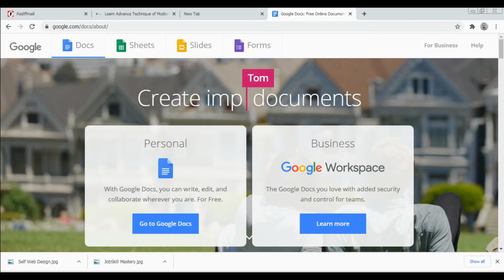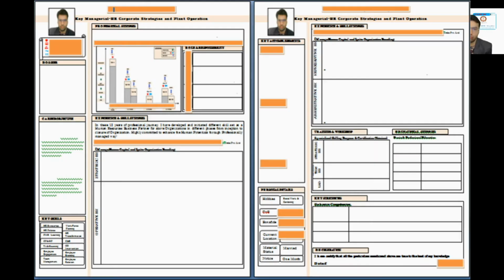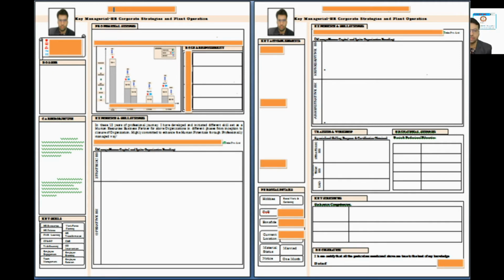🔴Live Demo I How to Develop Expert Resume Template I Build Your Impressive Profile Today & Get Hired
How to Develop Expert Resume Template I Build Your Impressive Job Profile Today & Get Hired  (Step-by-Step Tutorial) Create your First Impressions for Recruiter Interview Call

Okay, I’m going to be honest. I’ve never really liked writing my Resume. I have to worry about grammar, font, and structure and then it comes down to listing down all of my achievements and it hurts to find out that there aren’t that many! But achievements or no achievements, we need a job right?! Because apart from the money it gets you….having a job in the early stages of your career makes you a professional. It makes you disciplined. And both of these combined take you closer to wealth, health, and even love! And the first step to all of it is to write a resume! I know writing a resume might sound complicated, but hey, that’s what I am here for. So it doesn’t matter if you are a fresher or an experienced professional or a homemaker wanting a part-time job, by the end of this video, you’d be surprised at how easy it is to write a resume that will get you an interview call!

So in today’s video, we are going to learn:
1) What interviewers want to see in your resume?
 2) Second, how to structure your resume.
3) And third, I will type a resume with you, so that you know exactly what to put in what section.
4) And I’ll give also give you a bonus tip that will take your resume to the next level.

Before we begin, let me clarify that you are free to tweak your resume the way you want because there is no certified way to writing a resume; the only thing that’s certified is this. That you and I will learn something useful in this series.

Interview Preparation Series:

How to prepare for a technical interview:
How to crack face-to-face interview:

KEEP IN TOUCH:
Your Query:
Naukri.com Tips
 How to Get Interview Calls
Tips for Getting Job Instantly
Interview Skills
How to find Job after Lockdown
Job Search Tips & Tricks
जॉब ढूंढने के 7 आसान तरीके
Private Company में JOB कैसे Search करे
 Final Year Students
Any Graduate
जॉब सर्च करना सीखो
Job search kaise Kare
 Get job in 3 days

How to prepare for UPSC
How to prepare for coding interviews
How to prepare for upsc without coaching
How to prepare for a job interview
How to prepare for jee mains
How to prepare for HR interview
How to prepare for HR questions
How to prepare for HR phone Interview
How to prepare for telephonic interview
How to get ready for an Interview
What to wear to a job interview
How to dress for a job interview
How to dress for an interview
Tips for Interview Preparation
Dress code and coding for an interview
Power dressing for interview
How to introduce yourself
Interview Question
Dressing culture for an interview
How to prepare for group discussion
How to prepare for an interview
How to Crack Almost Any Job Interview
How to build self confidence
How to be confident in Hindi
How to crack the interview in the first attempt
Must Know Tips to Crack a Job Interview
How to crack interview as a fresher
How to crack interviews in MNC
How to crack situational interview questions
How to crack an interview even if you don't know
Tips to crack a job interview successfully
Tips to Handle Any Job Interview Successfully
Tips for fresher to crack first job interview
How to crack any Technical Interview
How to crack coding interviews
Ultimate Tips to Crack Interview
How to prepare most searchable resume
Interview Question: Tell Me About Yourself